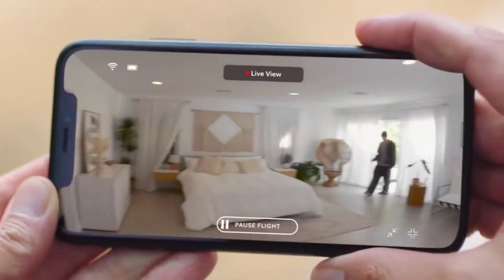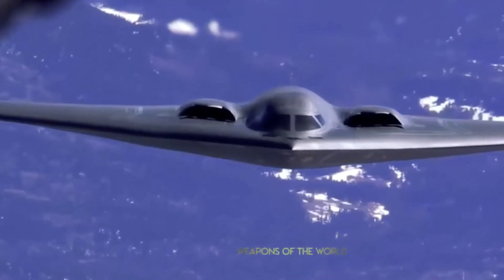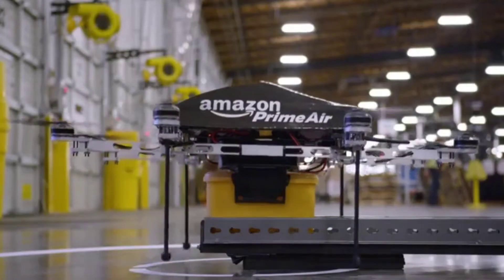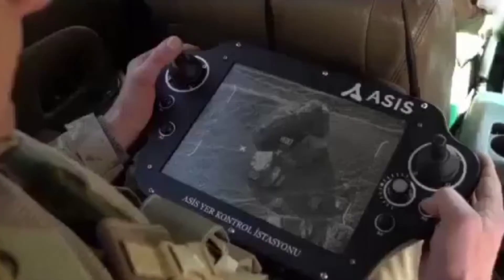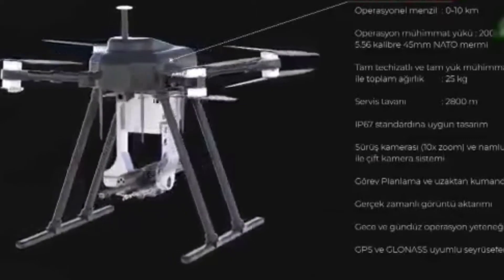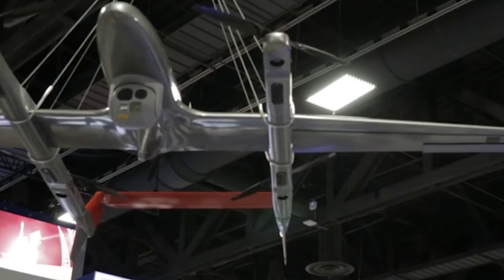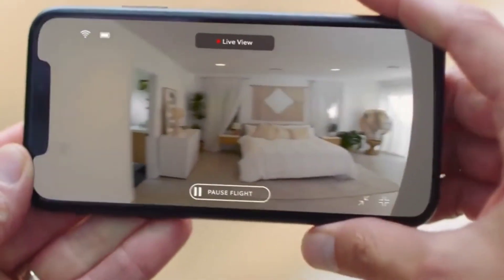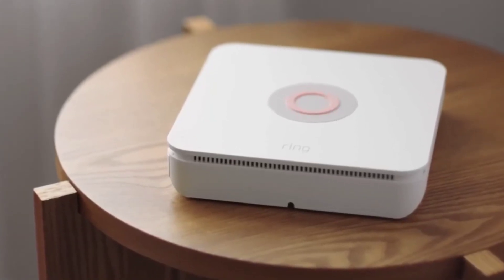8 unrealistic drones that are in next level!!!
In this video we present you some unrealistic drones that you don't believe it exist.